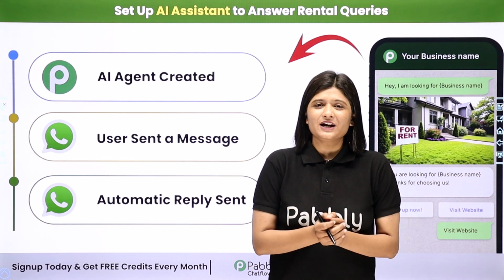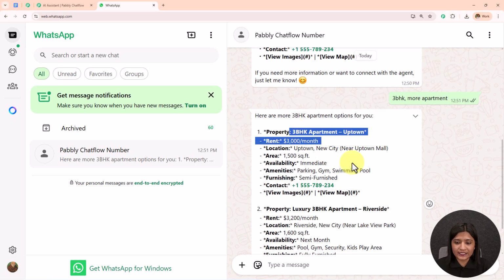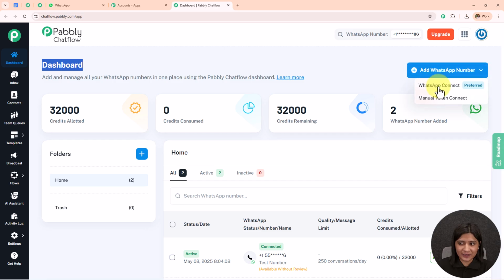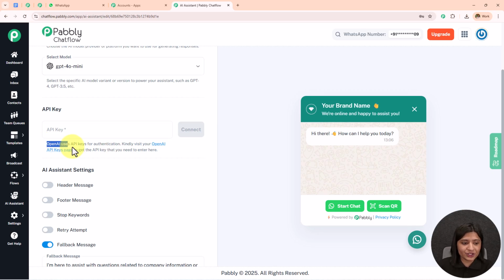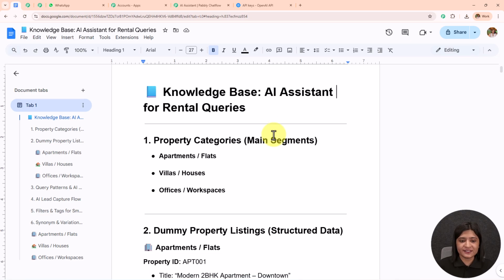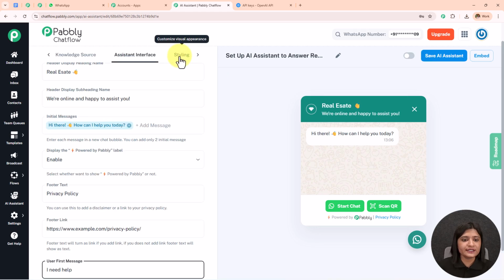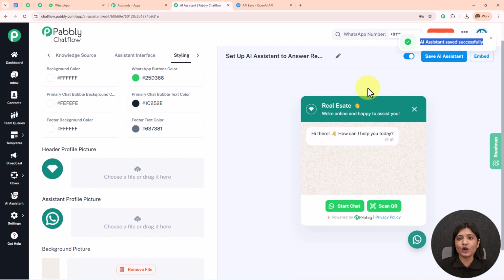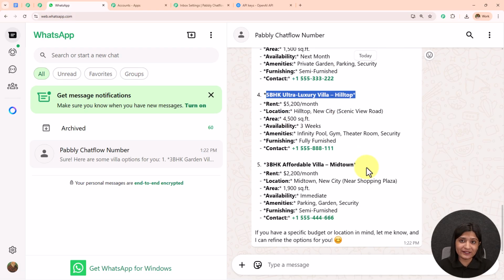Set Up AI Assistant to Answer Rental Queries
Transform your rental business with an AI assistant that answers queries instantly! In this tutorial, we’ll guide you through setting up a WhatsApp chatbot using Pabbly Chatflow to handle rental inquiries seamlessly. 📲

🚀 Here’s what you’ll learn:

✅ Create an AI-powered WhatsApp assistant for efficient rental inquiries
✅ Customize automated responses for common questions like pricing and availability
✅ Utilize our user-friendly drag-and-drop chatbot builder—no coding skills needed!
✅ Integrate your rental listings for real-time updates and easy access
✅ Ensure 24/7 support with message scheduling for all customer queries

Empower your business with improved customer satisfaction and reduced response time by automating your rental inquiries!

🎯 Use Case: I manage real estate listings and want to automate responses about rental properties. Potential tenants can instantly get info like rent, amenities, and availability.